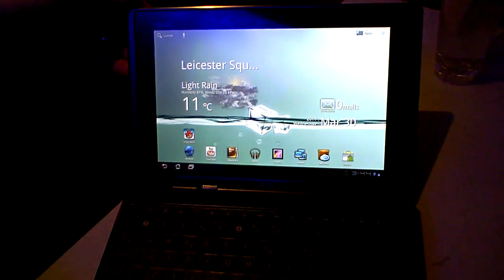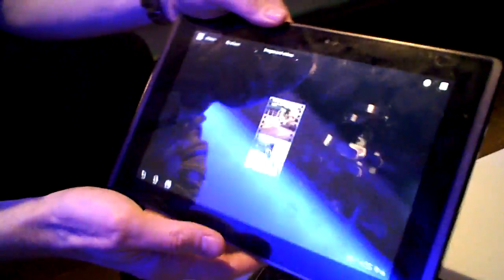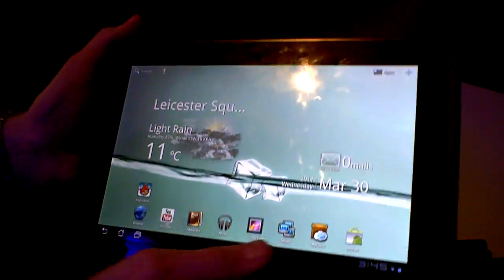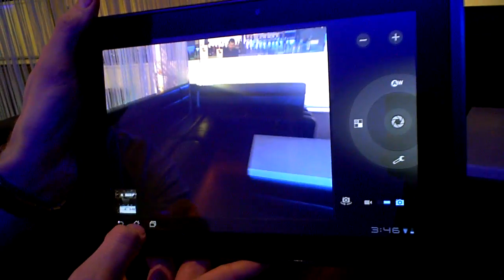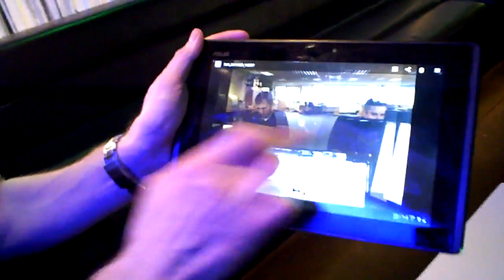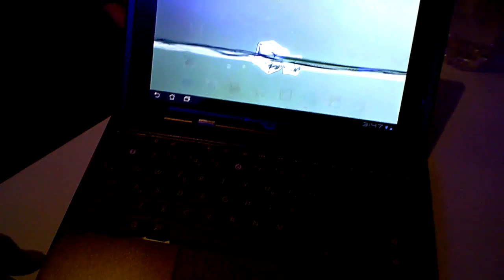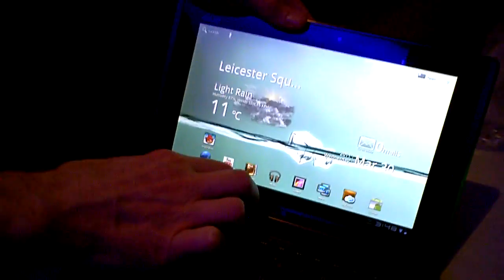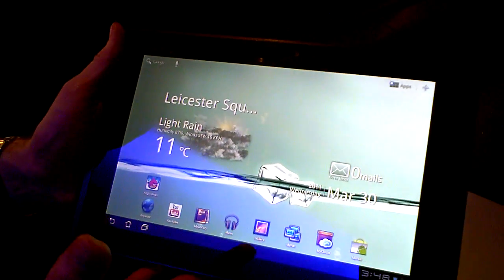ASUS Eee Pad Transformer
One Mobile Ring attending the launch event of the Asus Eee Pad Transformer, where we captured on film our briefing for Android 'Honeycomb' 3.0 tablet which can be tuned into a laptop.

Asus' Eee Pad has a keyboard docking station available that transforms the device into a laptop, giving the device the moniker of 'transformer'.

Asus Eee Pad Transformer is a 10.1-inch 1280×800 touch screen device, which is powered by the Nvidia Tegra 2 1Ghz dual-core processor, with 16GB or 32GB of internal storage and a 1.2 MP front-facing and rear-facing 5 megapixel camera.